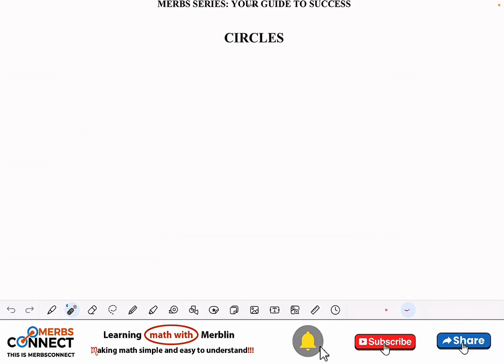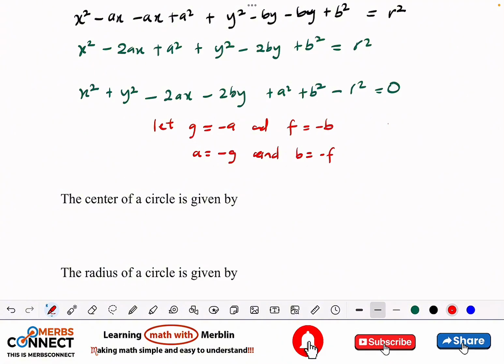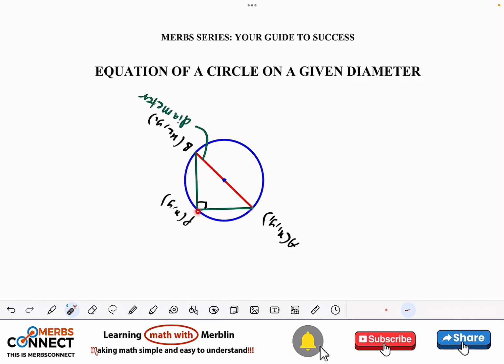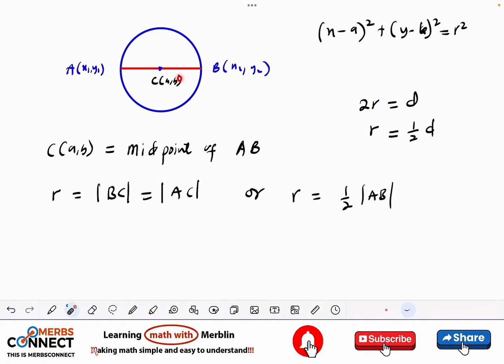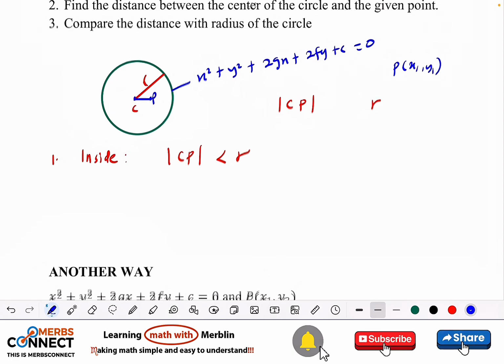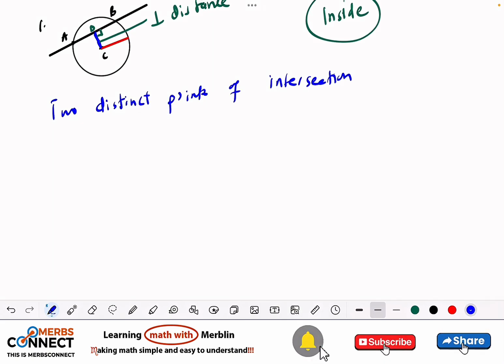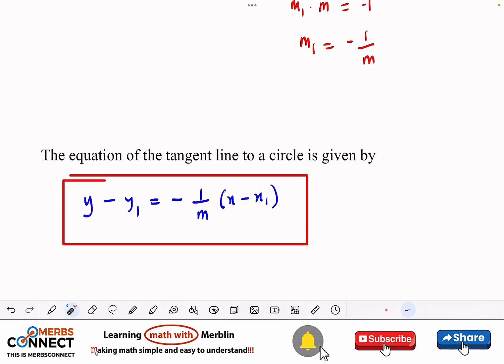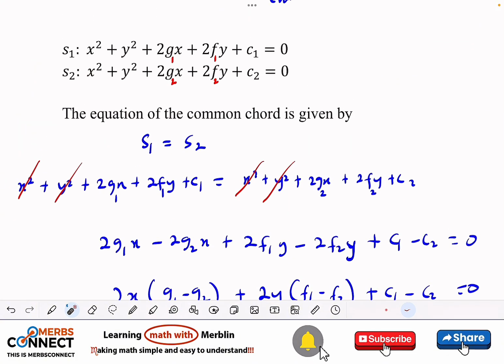Circle Formulas You Must Know! | Tangents, Normal, Chords, and Equations Explained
Welcome to this step-by-step guide on Key Circle Formulas!

In this video, you'll learn and practice all the must-know formulas for solving circle problems in coordinate geometry. Whether you're prepping for exams or brushing up your math skills, this is for you!

📌 Topics Covered:
      Radius & center from the general equation
      Equation of a circle given its diameter
      Circle through three points
      How to check if a point lies inside, on, or outside a circle
      Intersection of a circle and a line
      Equation of the tangent and normal lines to a circle
      Equation of the common chord between two circles